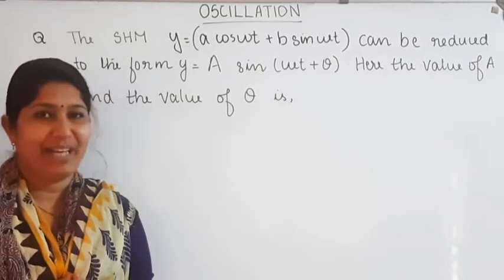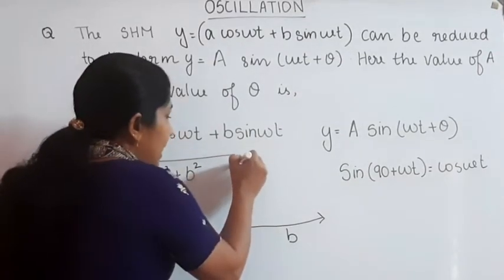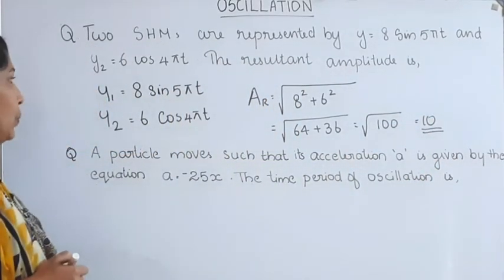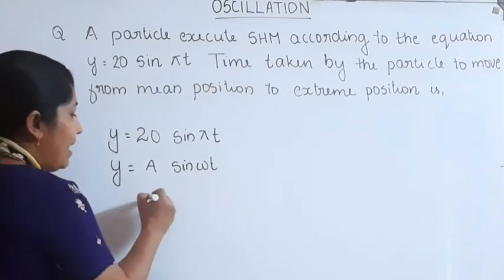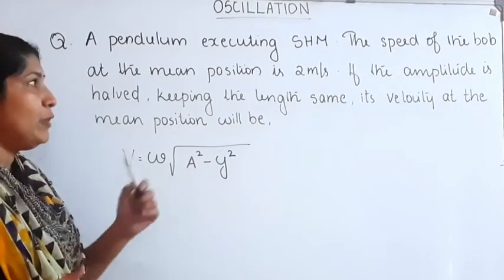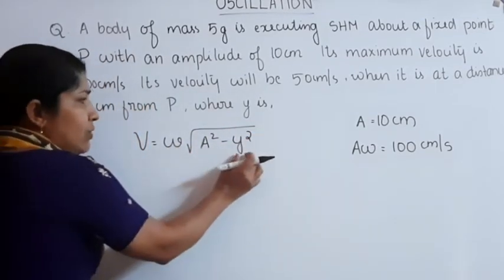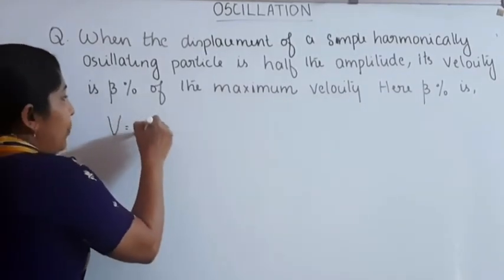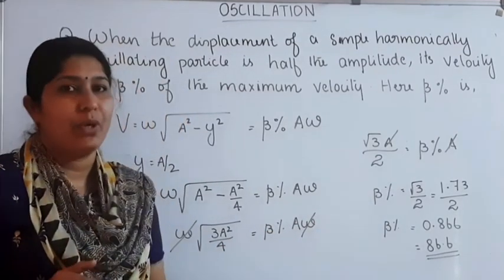NEET PHYSICS : OSCILLATION